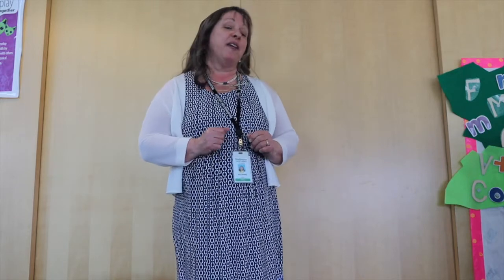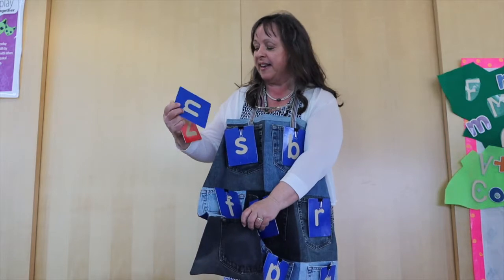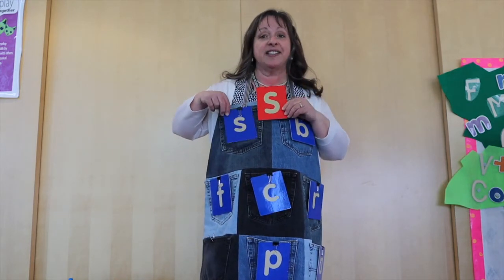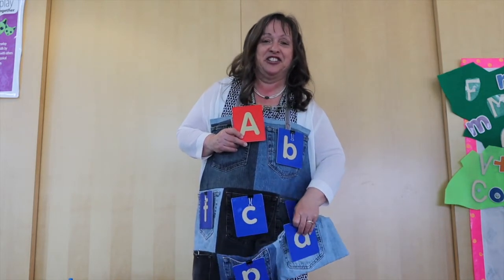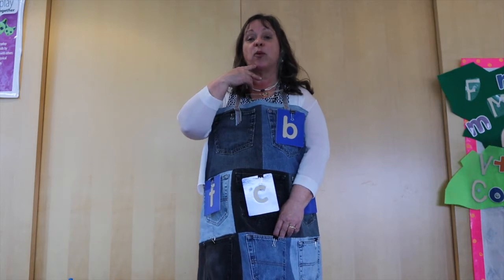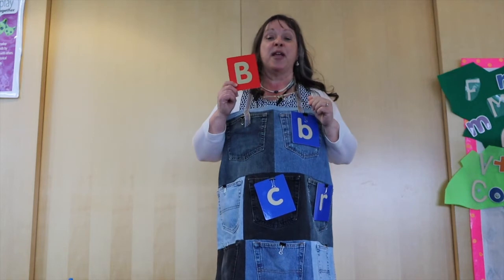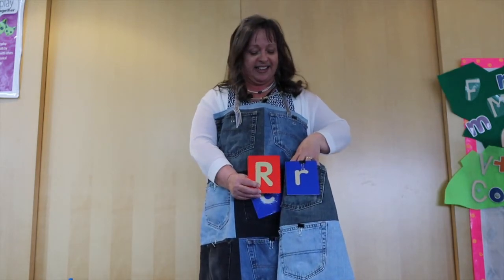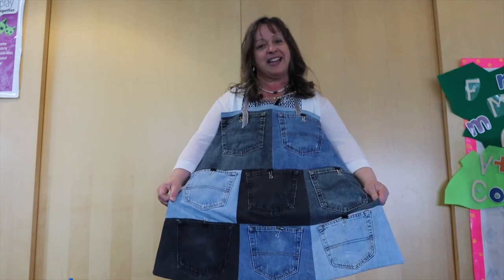Pick a Pocket Game with Suzanne at Hardwood Creek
Find the matching letter with Suzanne from Hardwood Creek Library and then guess what's inside. A fun game to play with your preschooler!

Presenter: Suzanne Yoch
Videographer: Henok Fanta
Editor: Andrew Maxwell-Parish